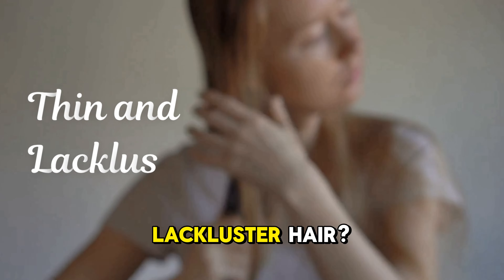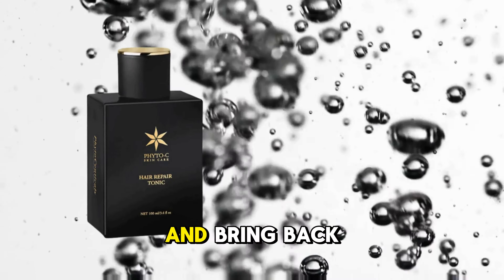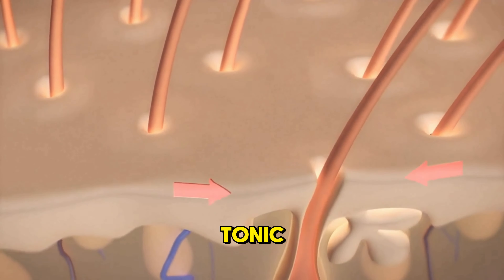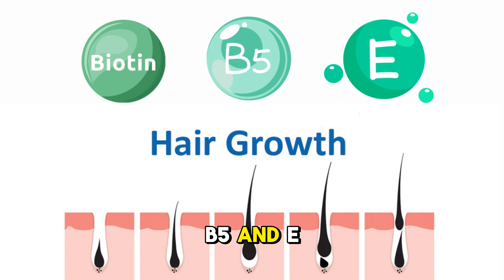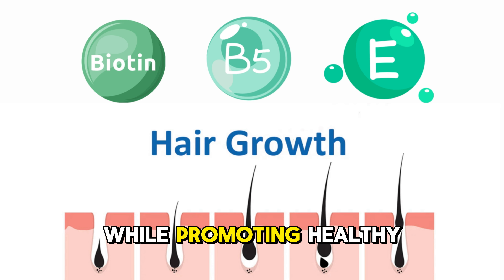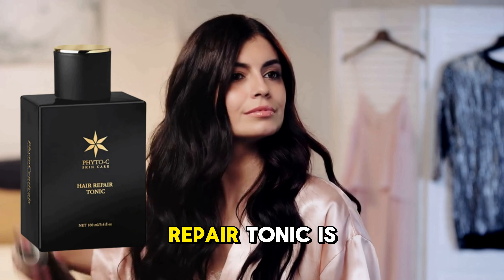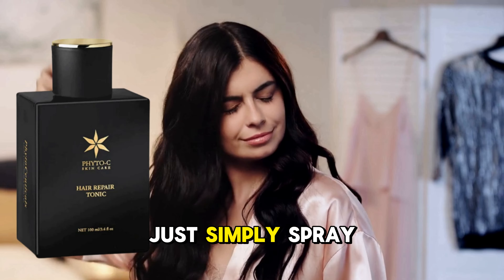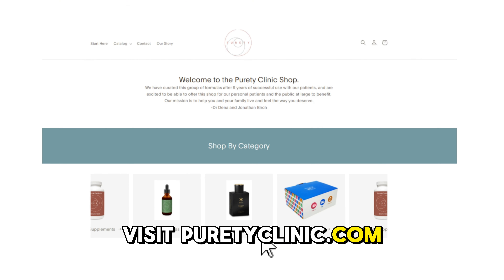Phyto-C Hair Repair Tonic: Revitalizing your Hair Naturally | Puretyclinicshop.com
Tired of dealing with thinning hair? Our Hair Repair Tonic is formulated to revitalize your locks and promote healthy hair growth.

Key Benefits:

1. Helps thicken hair and improve volume.
2. Fortifies hair against breakage and damage.
3. Promotes a healthy scalp environment for optimal hair growth.
4. Contains a blend of essential vitamins and plant extracts for gentle yet effective results.

Experience the difference with Phyto-C Hair Repair Tonic!